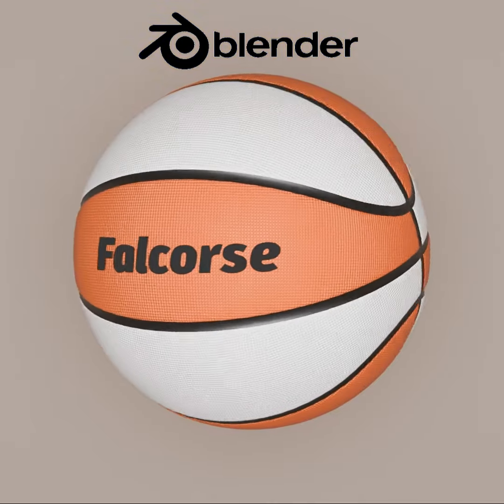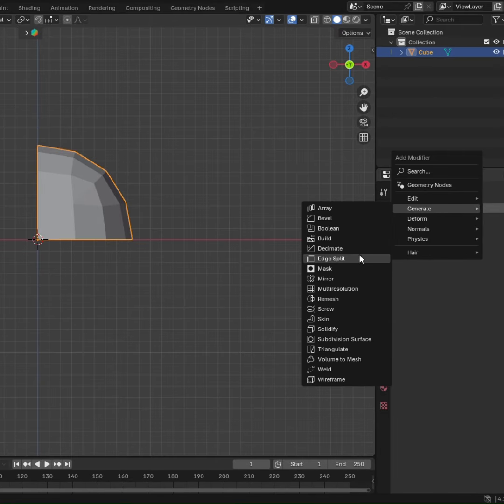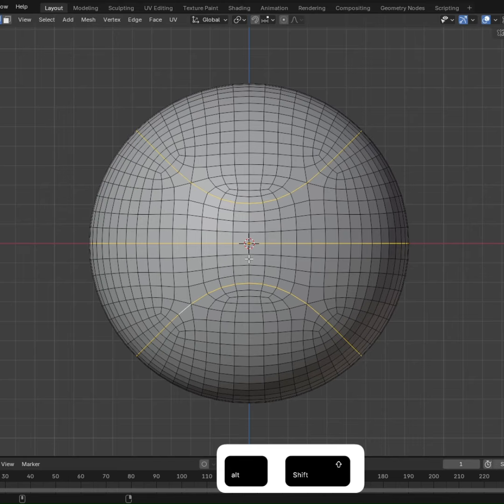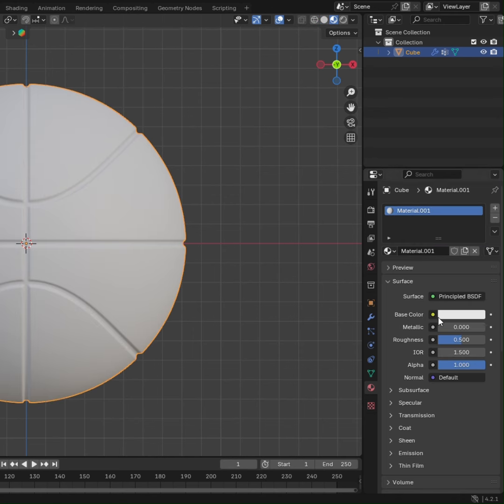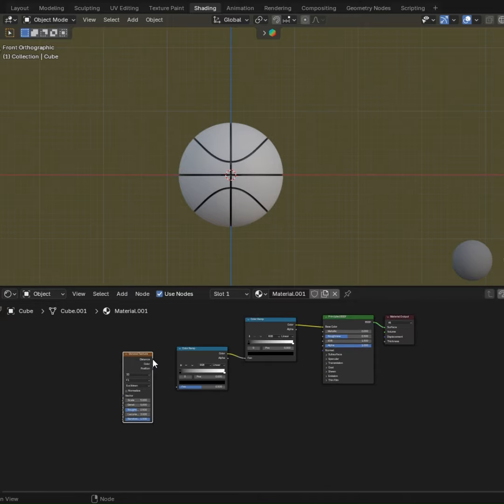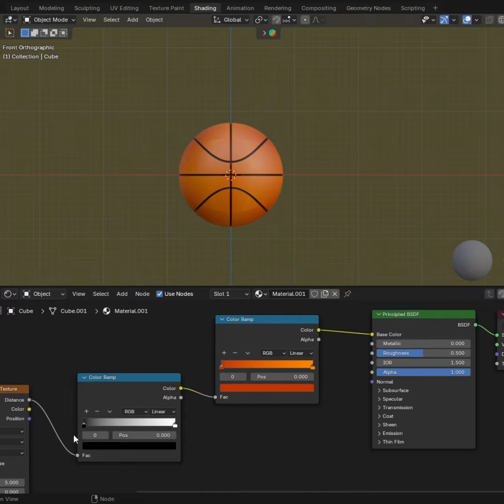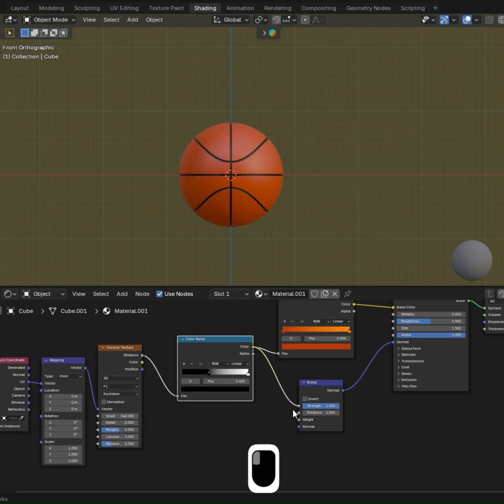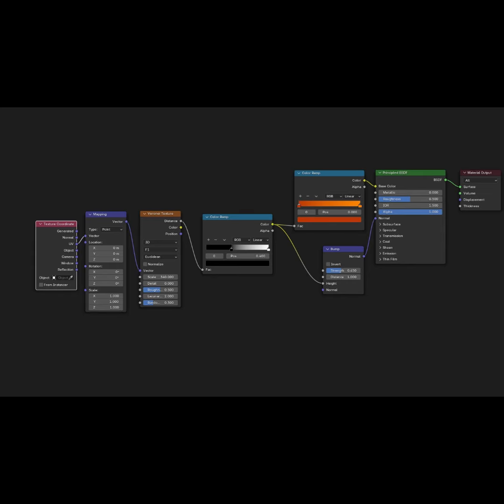How to make a Basket Ball in Blender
In this project, a realistic basketball is created using Blender, a powerful open-source 3D modeling software. The process begins by adding a UV sphere to form the basic shape of the basketball. Subdivision and smooth shading are applied to achieve a clean and rounded surface.

Next, the characteristic grooves of the basketball are modeled using edge loops or normal mapping techniques. Materials are then added by applying an orange base color, surface roughness, and texture details to give the ball a realistic rubber-like appearance. Lighting is carefully set up to enhance the surface details and depth of the model.